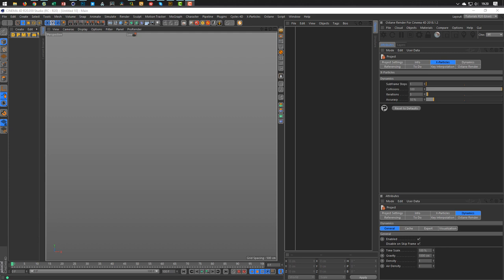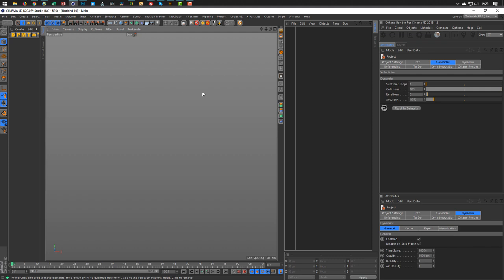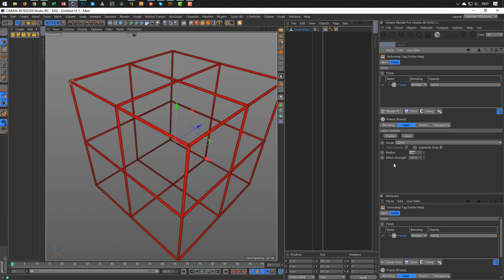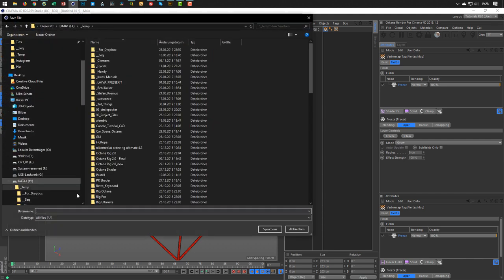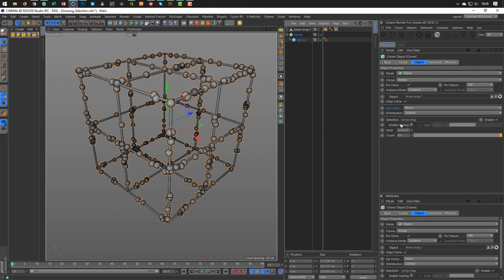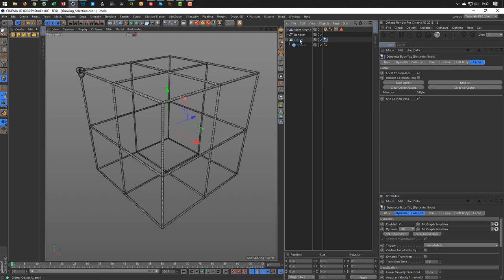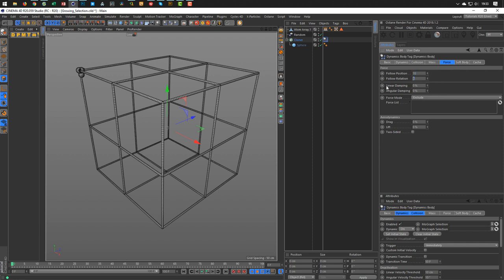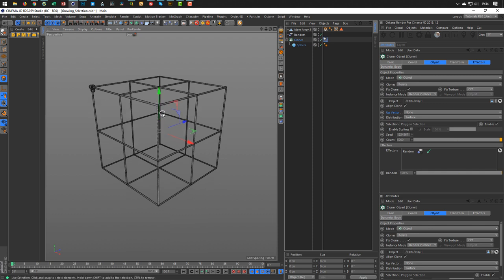Growing Selection For Clones (Cinema 4D Tutorial)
Lass es wachsen ;)
Viel Spaß mit dem Tutorial!
Let it grow ;)
Much fun with the tutorial!

.:: LINKS ::.

.:: PLUGINS & SCRIPTS ::.